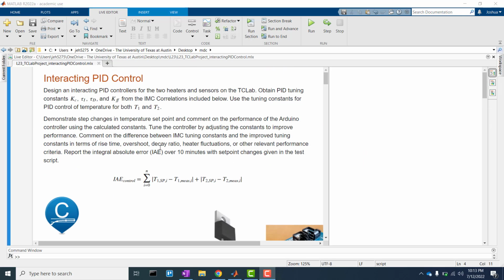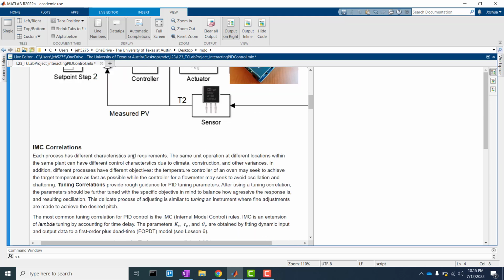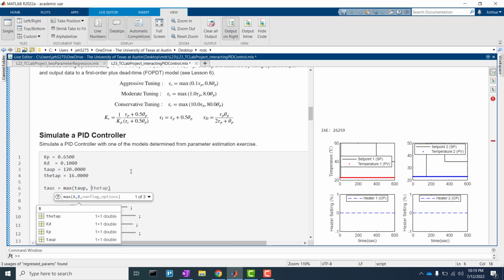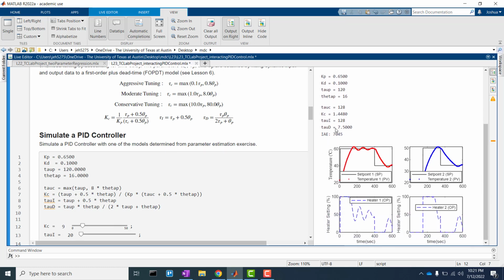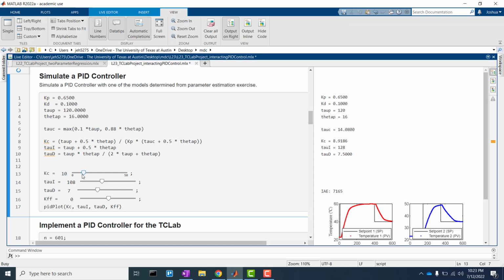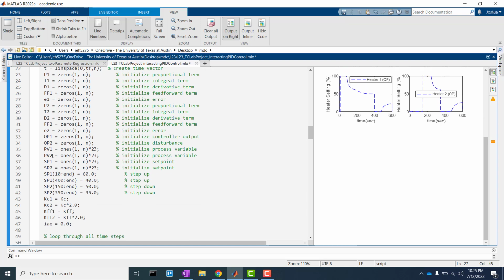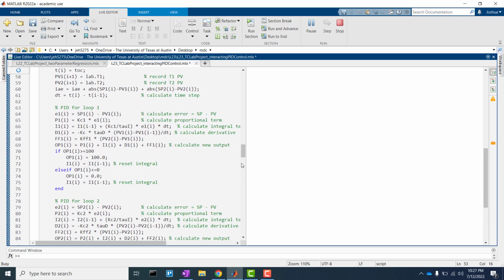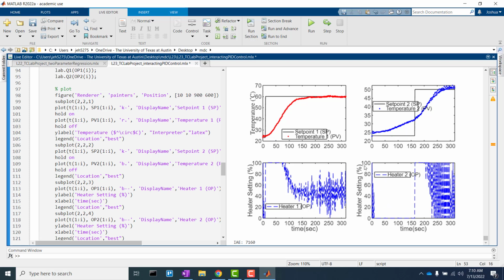TCLab Dual Heater PID Control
Design an interacting PID controllers for the two heaters and sensors on the TCLab. Obtain PID tuning constants from IMC correlations. Use the tuning constants for PID control of temperature for both T1 and T2.